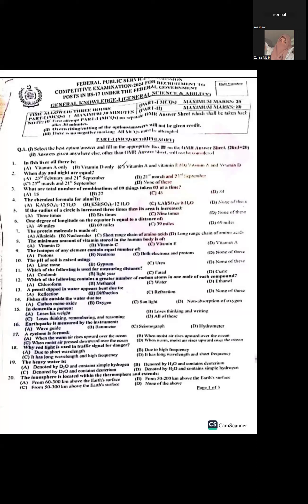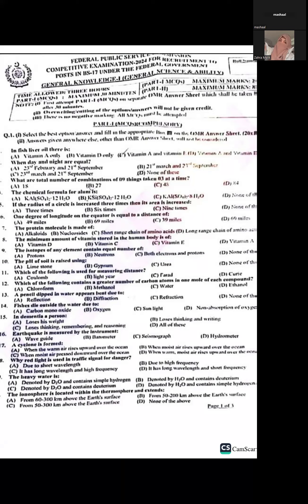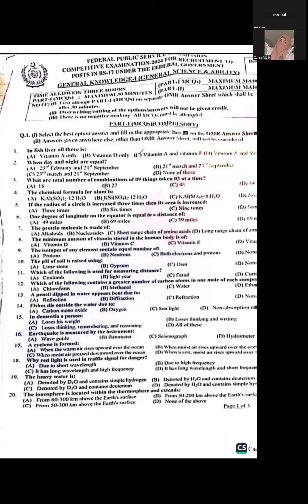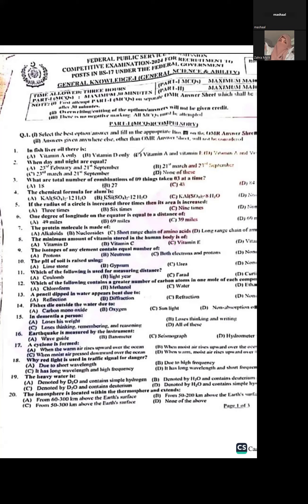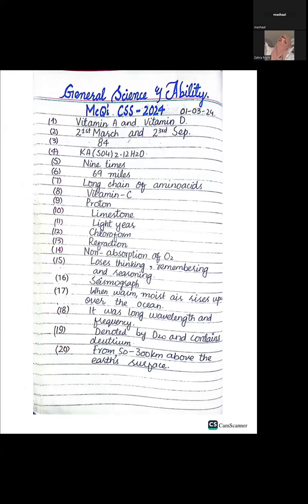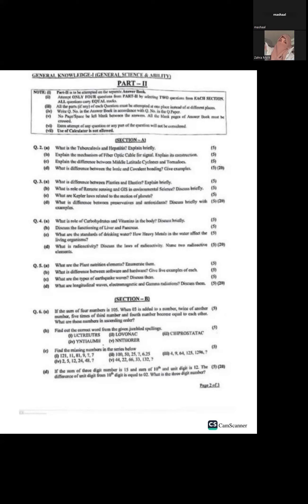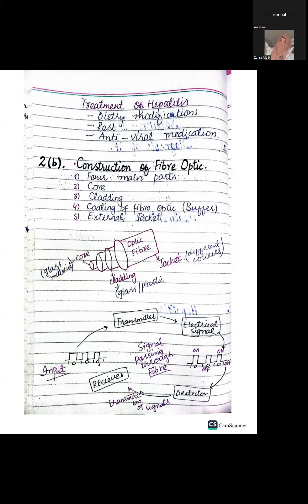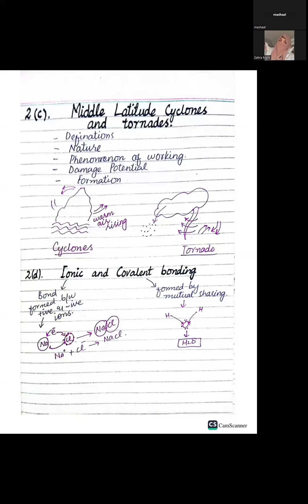Solved General Science & Ability Paper of CSS2024 || GSA solved paper 2024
"🔍 Unlock CSS 2024 success with our GSA Solved Paper! 📝 Dive into the intricacies of CSS 2024 with a detailed analysis of the General Science and Ability paper. 📚 Explore CSS 2023 solved papers, gain insights into CSS 2023 preparation, and master the art of tackling General Ability questions. 🎓 Our video is your ultimate guide to conquer CSS exams, featuring valuable tips, General Science and Ability MCQs, and notes for effective IAS preparation. 🚀 Don't miss out on this essential resource for CSS aspirants! 🌐 CSS2024 GSASolvedPaper CSSPreparation IASExam GeneralScienceAndAbility"